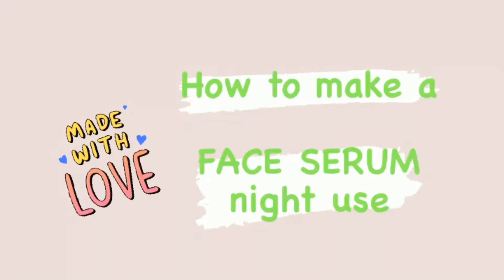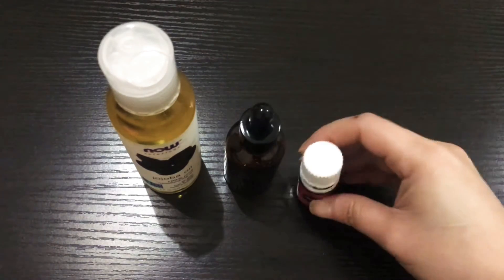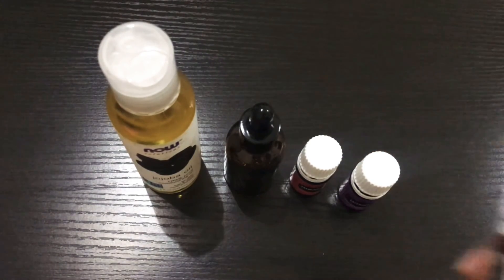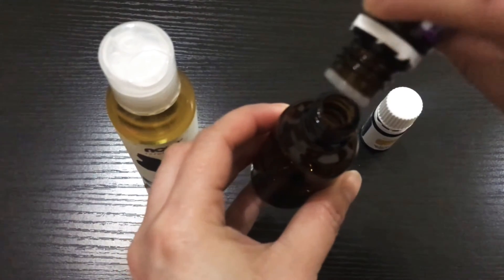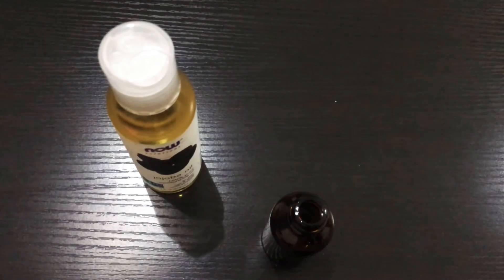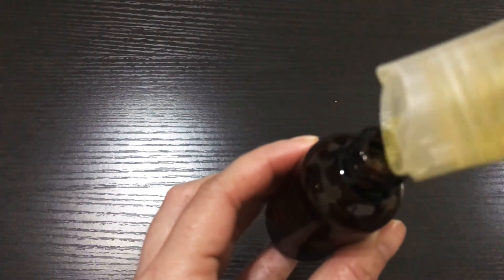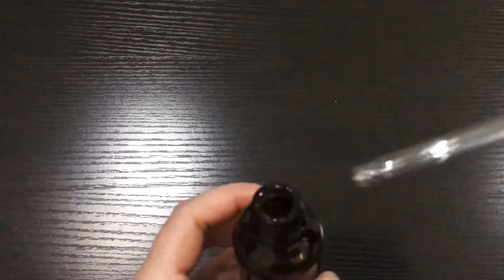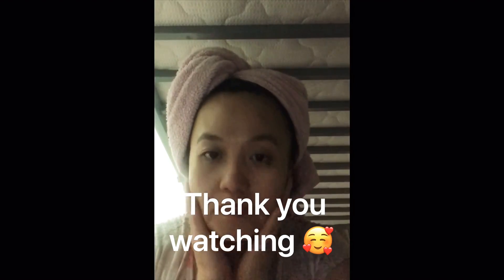DIY - FACE SERUM (night use) with Young Living Essential Oils For a fairer and clearer skin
Certified Individual Distributor

MEMBER ID: 25164876